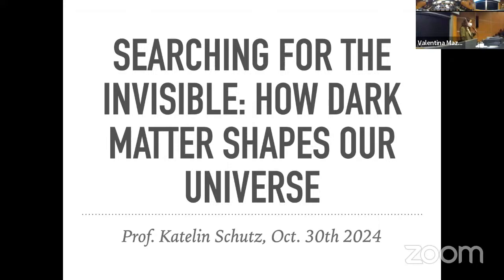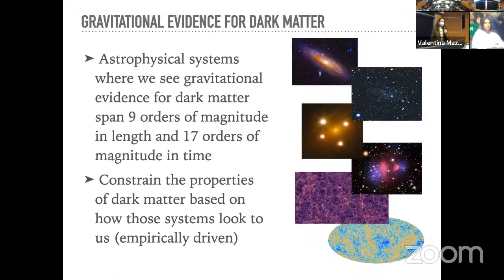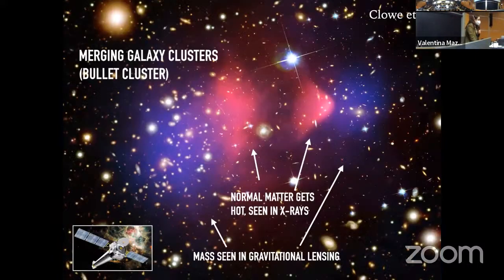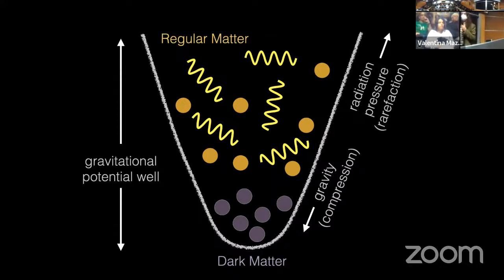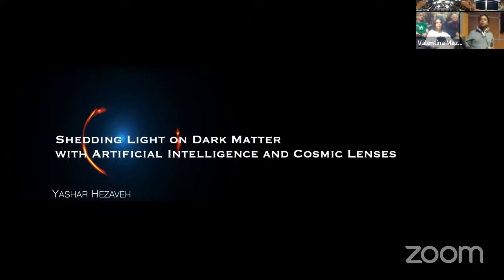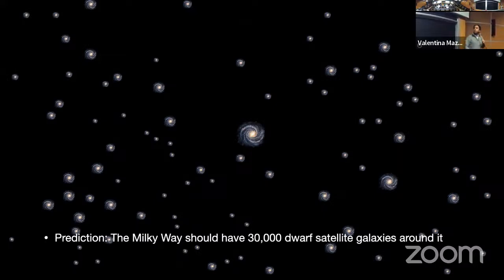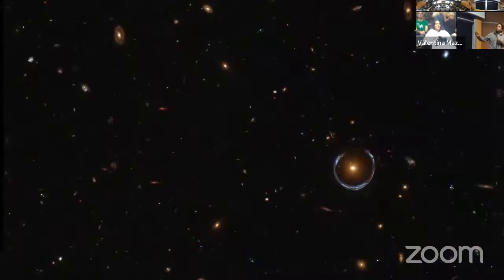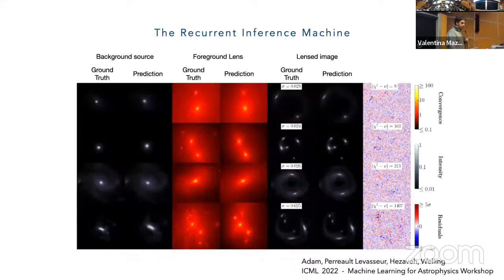Physics & TSI Public Talk: Dark Matter Panel - The Universe's Missing Piece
Join us on October 30th, 2024, at 7 PM ET for a panel discussion celebrating Dark Matter Day, "The Universe's Missing Piece" featuring Prof. Katelin Schutz (McGill University) and Prof. Yashar Hezaveh (Université de Montréal).